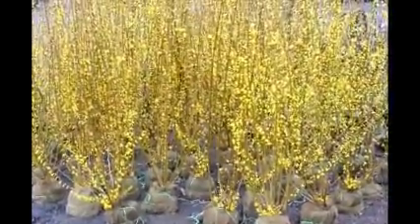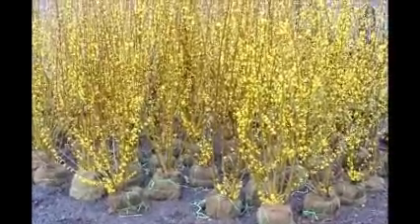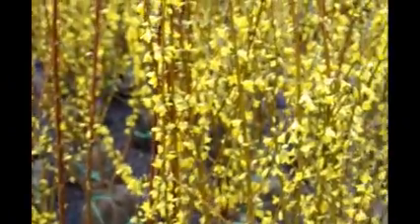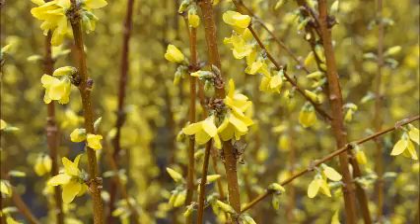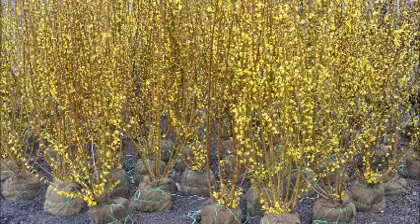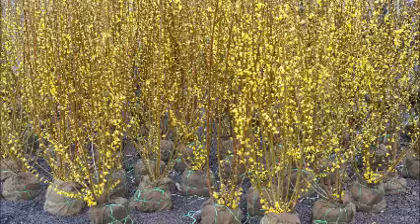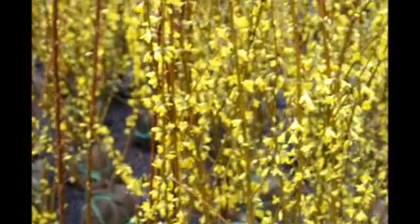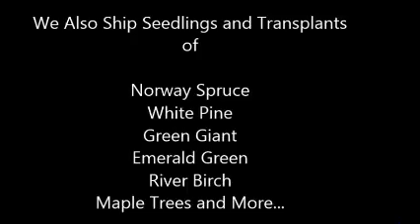Establishing Forsythia Shrubs as a Hedge Bucks County Grower